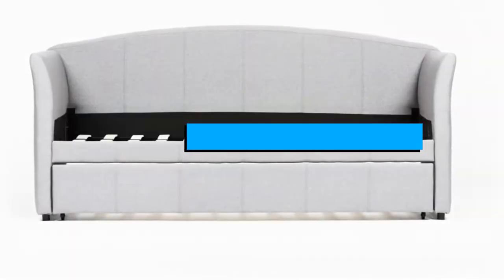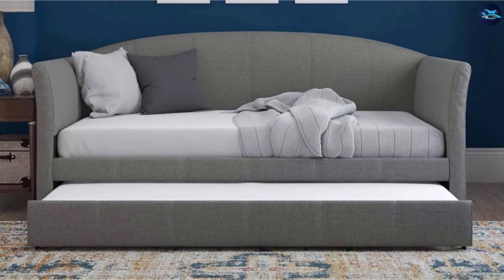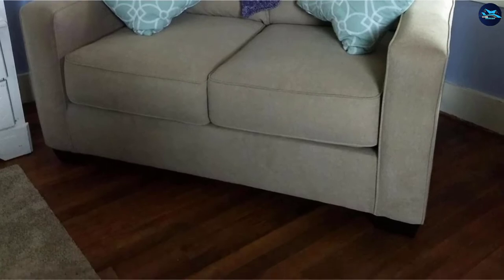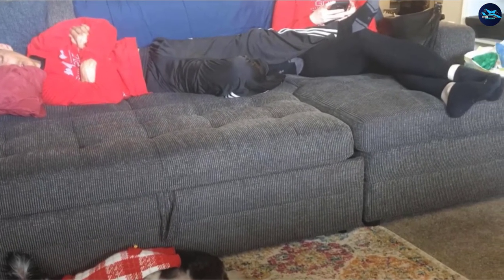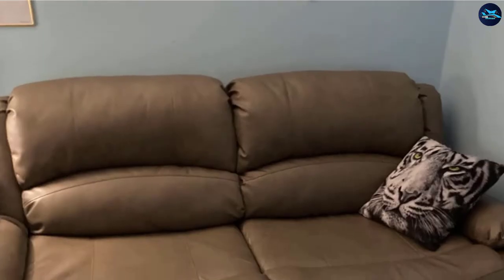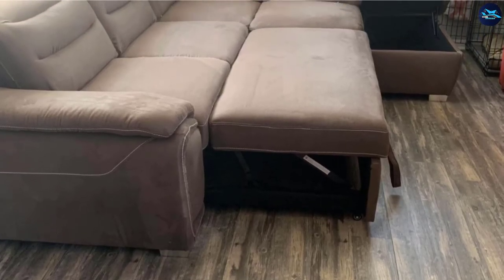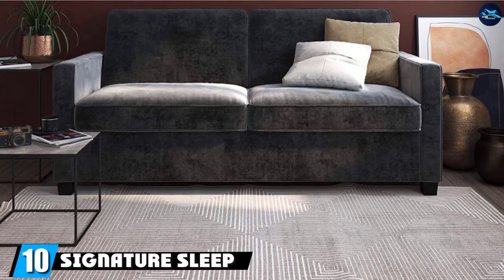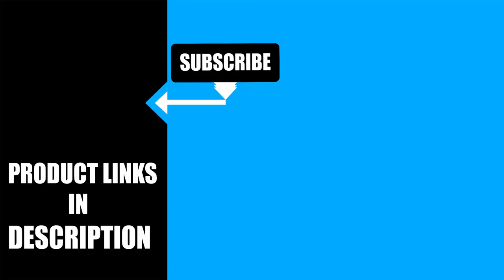Best Pull Out Sofa Bed In 2023 - Top 10 Pull Out Sofa Beds Review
Links to the best Pull Out Sofa Bed we listed in today's Pull Out Sofa Bed review video:

1 . DHP Sophia Upholstered Daybed/Sofa Bed
2 . DHP Halle Pull-Out Sofa Bed
3 . Signature Design by Ashley - Zeb Contemporary Microfiber Sleeper Sofa
4 . Rivet Revolve Modern Pull-Out Sofa Bed
5 . Gus Sectional Sofa with Pull Out Bed Charcoal
6 . RecPro Charles Collection | 65″ RV Hide A Bed Loveseat | RV Sleeper Sofa Bed
7 . Living Room Furniture Single Chair Pull-Out Sofa Bed
8 . Homelegance Platina 103" Sectional Sofa
9 . Novogratz Brittany Sleeper Sofa
10 . Signature Sleep Casey Faux Leather Sleeper Sofa

What is the Pull Out Sofa Bed in 2023?

After watching this video you will know which are the best budget, top selling and top rated Pull Out Sofa Bed on the market today.

If you choose from this list you can be sure that you buy one of the best Pull Out Sofa Bed available today.